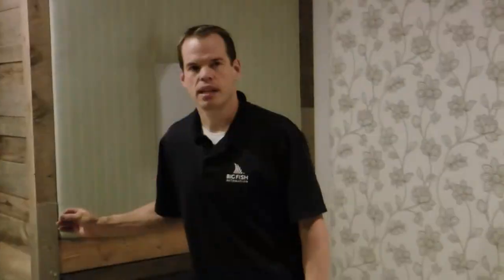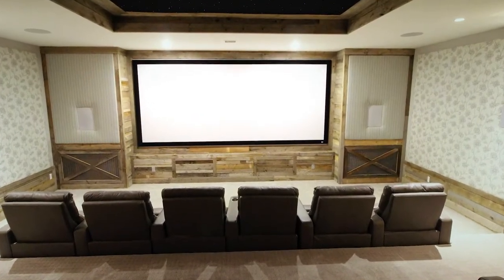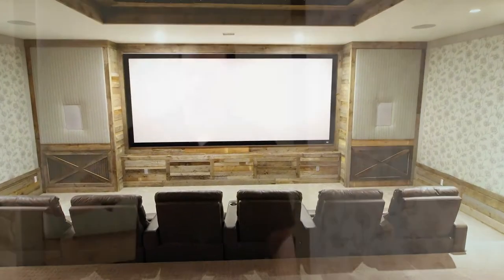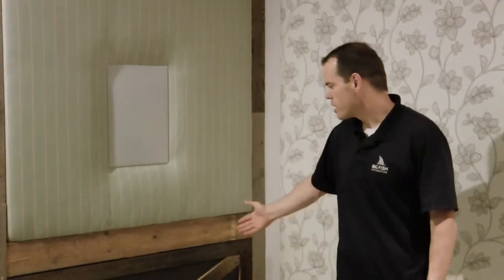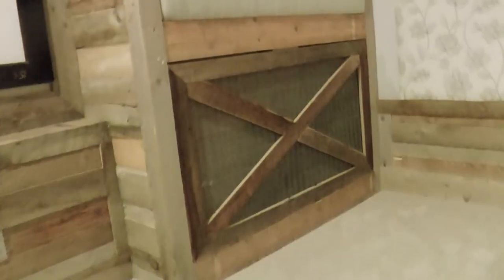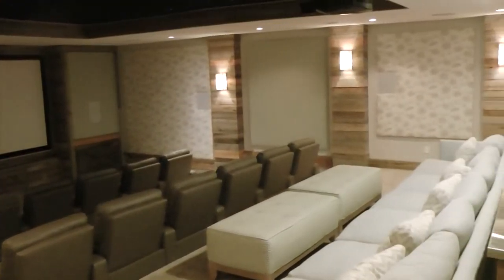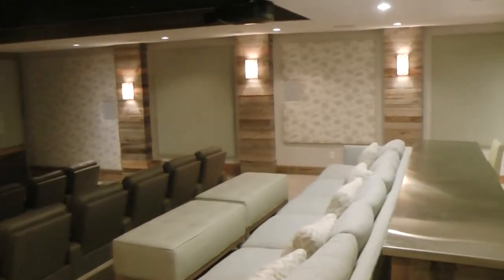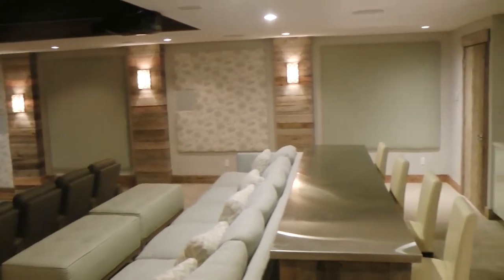Big Fish Automation- Home Theater Mapleton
Big Fish Automation installed this theater for the Utah County Parade of Homes.  This home theater features 11 speakers with Dolby Atmos.  The video is projected on a 180" 2.35:1 screen which is wide screen mode which is optimized for movies and works for TV as well.

Visit our showroom in Draper, Utah